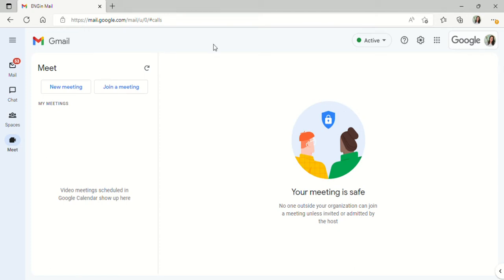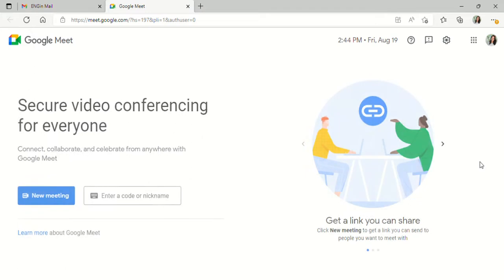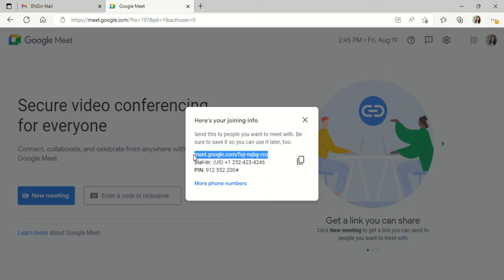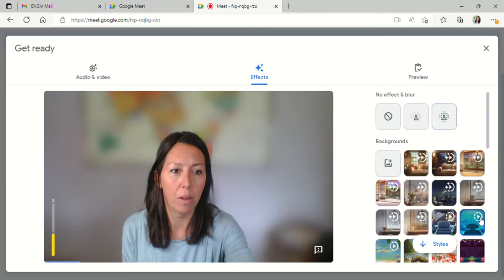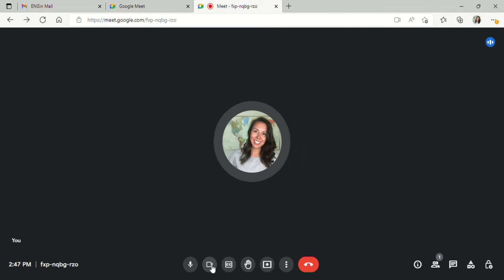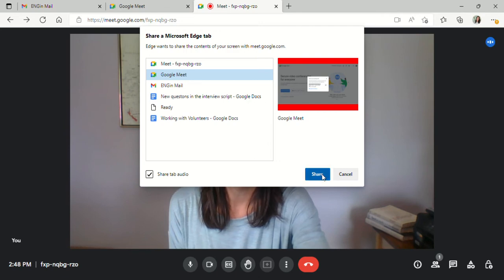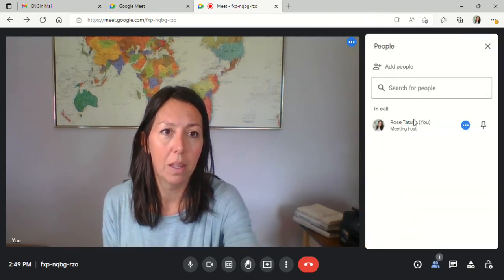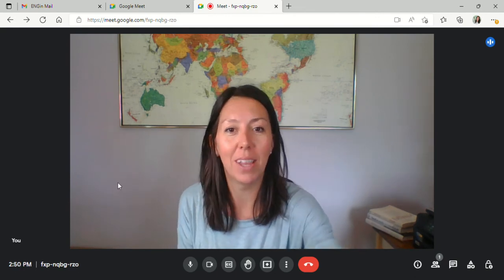Google Meet Tutorial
Check this technical guide covering the main features if you prefer to hold your sessions in Google Meet.